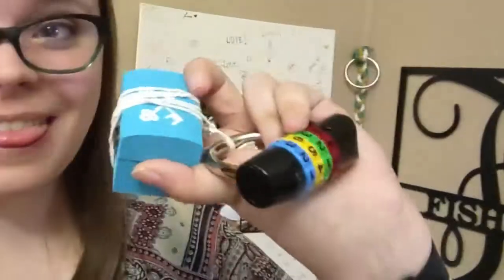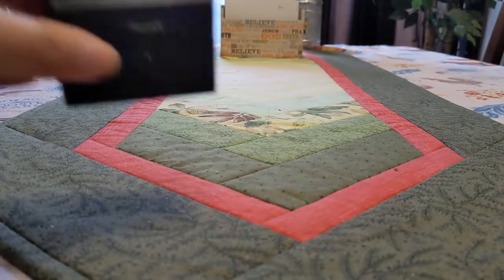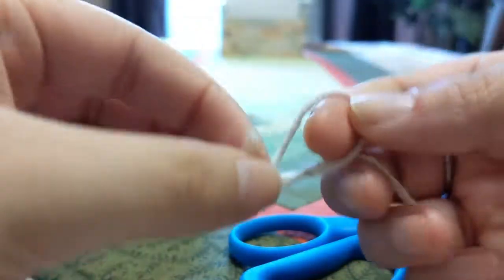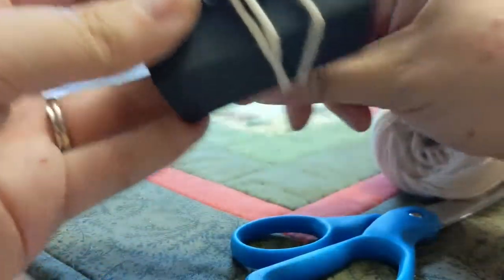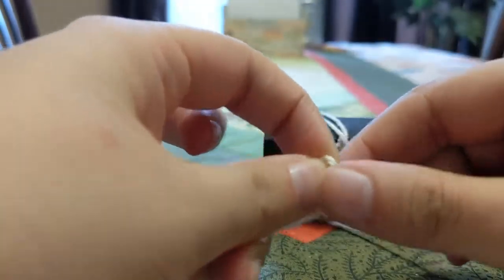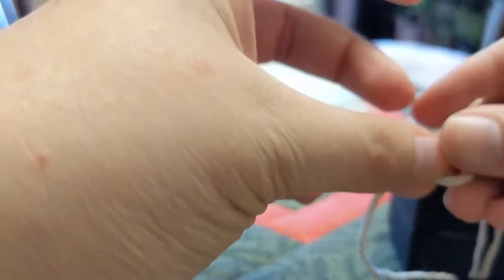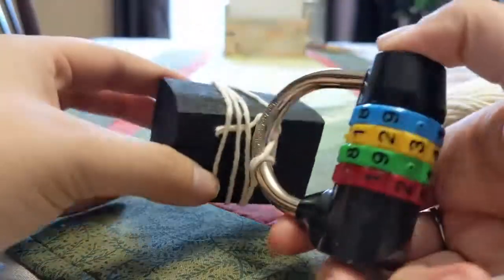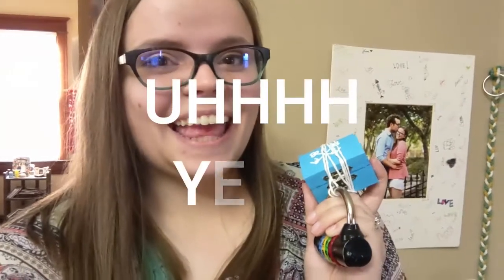Lock Boxes Without Hardware - No Hasp - String or Rope Easy Trick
Here's a quick and easy way to lock up some of your boxes without installing any hardware or ruining your box!